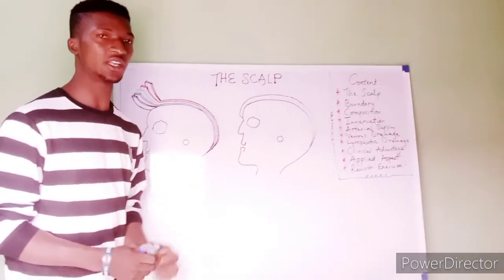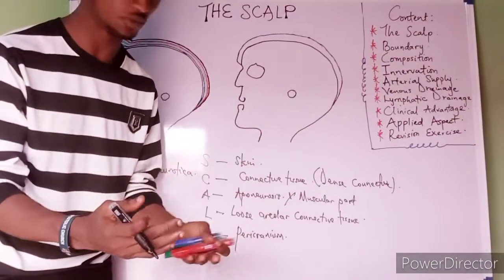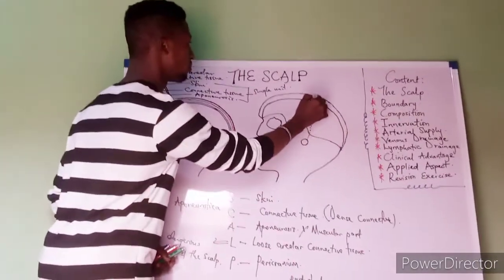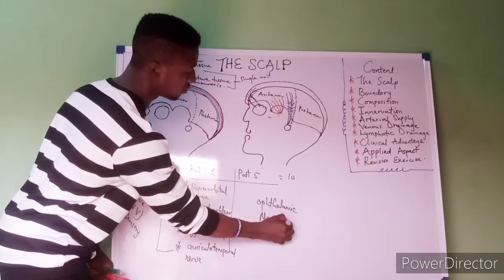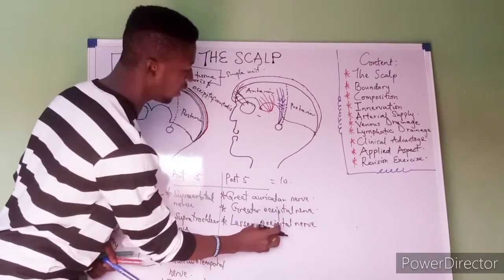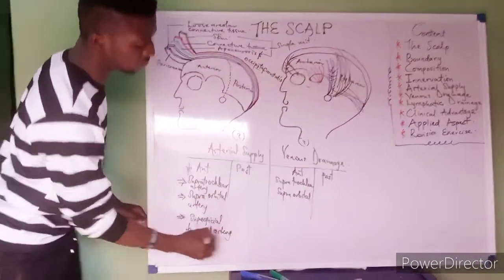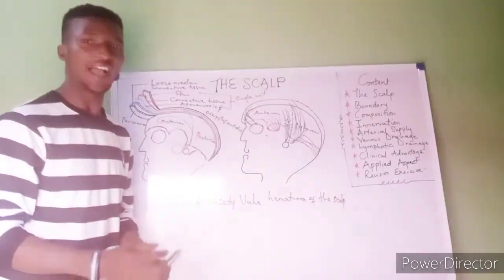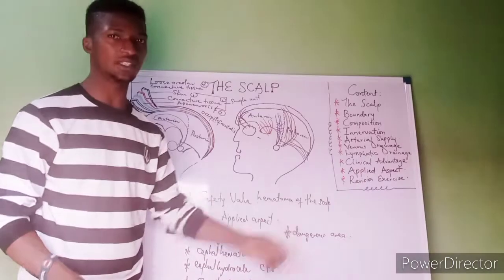ANATOMY OF THE SCALP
THE SCALP
The scalp is the collection of several tissues that covers calvaria of the skull
COMPOSITION
S - Skin
C - Connective tissue
A - Aponeurosis (Galea aponeurotica) and muscle (Occipitofrontalis)
L - Loose areolar connective tissue (dangerous area of scalp)
P - Pericranium
INNERVATION (10)
✓ 5 Anterior nerves
✓ 5 Posterior nerves
ANTERIOR NERVES
✓Supraorbital nerve
✓Supratrochlear nerve
✓Zygomaticotemporal nerve
✓Auriculotemporal nerve
✓Temporal branch of facial nerve
POSTERIOR NERVES
✓Great auricular nerve
✓Lesser occipital nerve
✓Greater occipital nerve
✓3rd occipital nerve
✓Auricular branch of facial nerve
ARTERIAL SUPPLY
✓Anterior arterial supply
✓Posterior arterial supply
ANTERIOR ARTERIAL SUPPLY
✓Supraorbital artery (internal carotid)
✓Supratrochlear artery (internal carotid)
✓Superficial Temporal nerve (external carotid)
POSTERIOR ARTERIAL SUPPLY
✓Posterior auricular artery (external carotid)
✓Ocvipital artery (external carotid)
LYMPHATIC DRAINAGE
✓Preauricular lymph node
✓Post auricular lymph node
✓Occipital lymph node
CLINICAL ADVANTAGE
✓It acts as a safety valve for hematoma
APPLIED ASPECT
✓ Dangerous area of scalp
✓Black eye
✓Cephalhematoma
✓Cephalhydrocele
✓Caput succedaneum